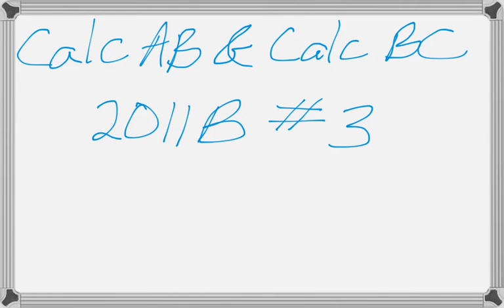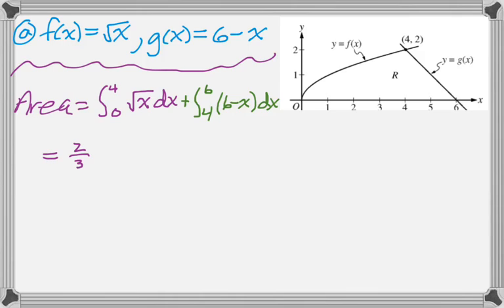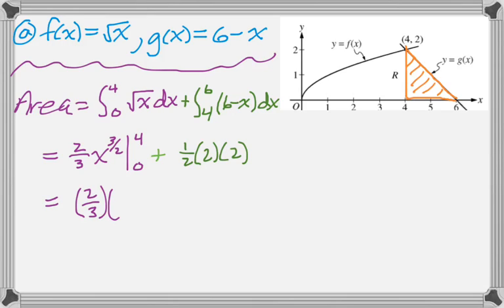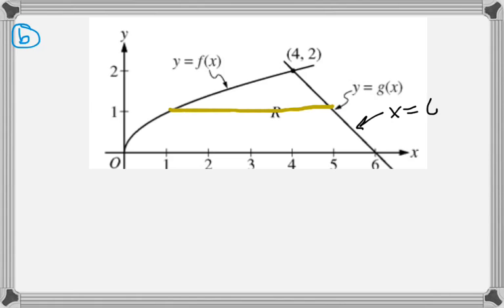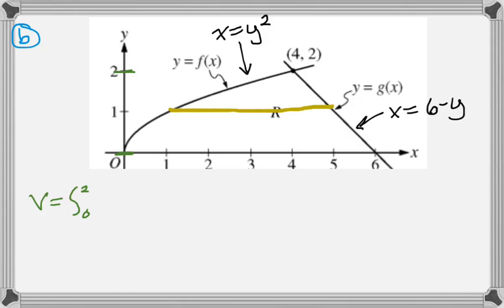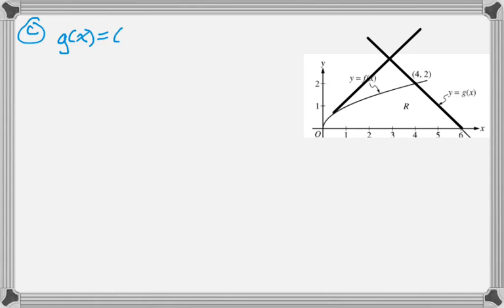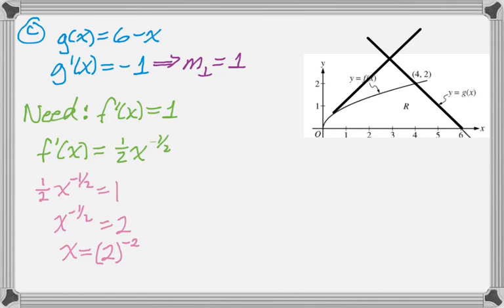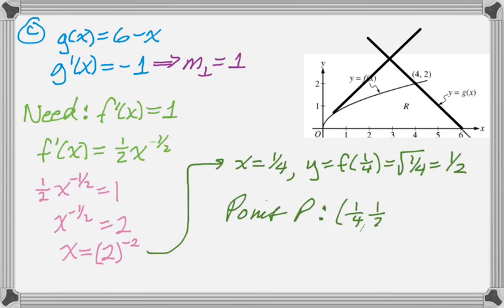Calc AB & Calc BC 2011 (Form B) FRQ #3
2011 AP Calculus AB & Calculus BC Exam Form B #3.

Topics: Area; volume with known cross sections; tangent line; perpendicular slopes.